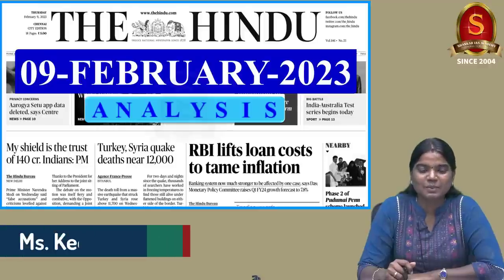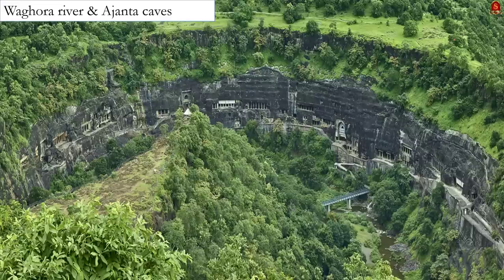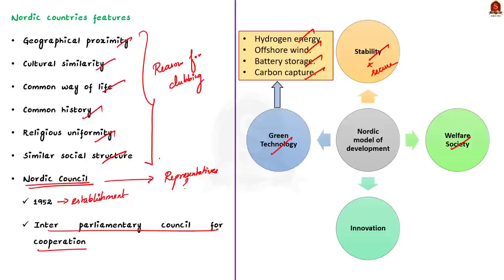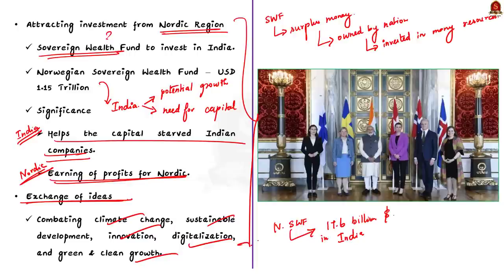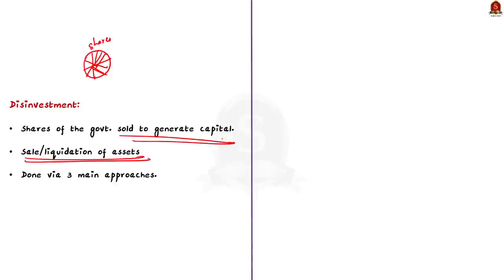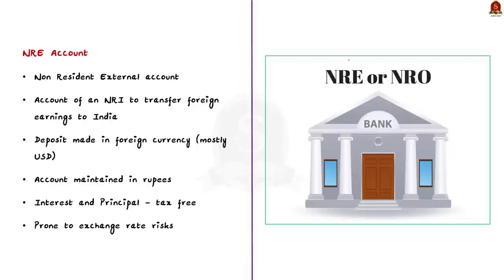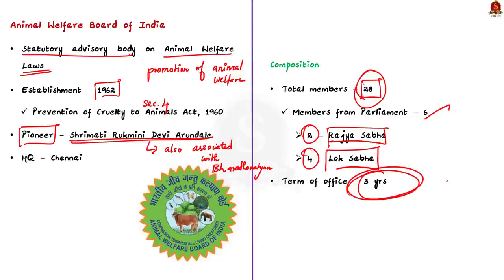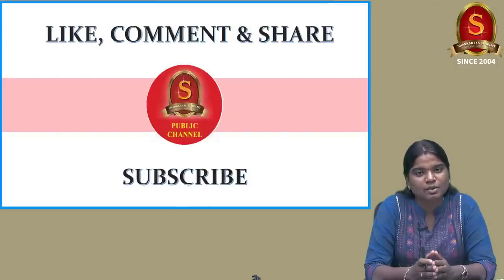The Hindu Daily News Analysis || 09th February 2023 || UPSC Current Affairs || Mains & Prelims '23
Time Stamping
►►Introduction - 00:00
►►List of Topics - 00:09
1. Turkey, Syria quake deaths near 12,000 - 00:21
2. Hillary Clinton visits Ellora Caves, Grishneshwar temple - 05:29
3. A Nordic-India connect to power a green transition (Editorial) - 10:36
4. People in India at the highest risk of flooding from glacial lakes - 21:41
5. The status and proceeds of disinvestment (Text&Context) - 24:41
6. Travellers from G20 can pay via UPI: Das - 32:10
7. An appeal to mark Feb. 14 as Cow Hug Day - 37:54
8. Prelims Practice Questions - 41:38
9. Mains Practice Questions - 45:46